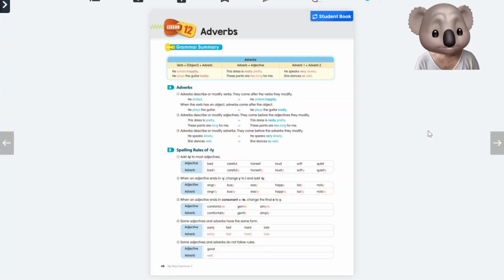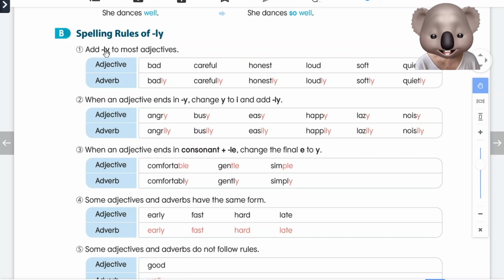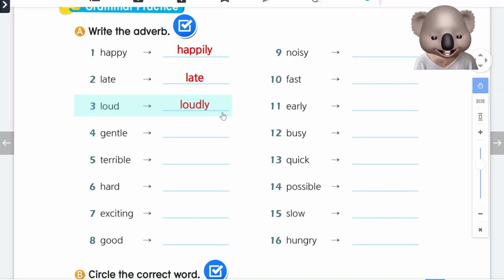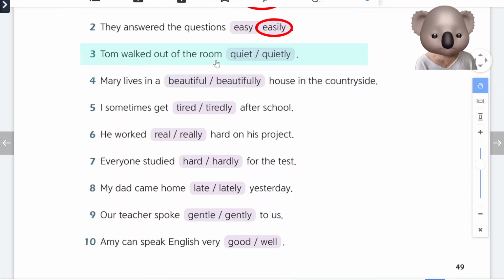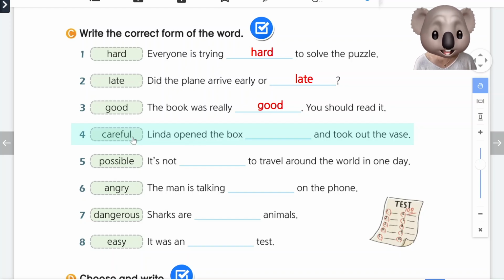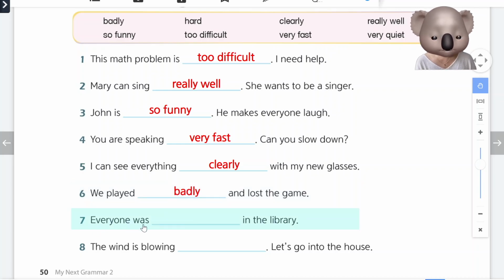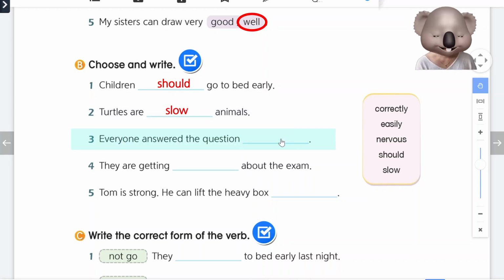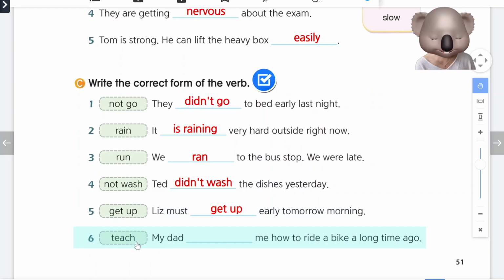📚My Next Grammar 2📚 - ✏️Lesson 12 WB✏️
00:30 🚀 Lesson 12 Review
04:52 🎯 Page 49
09:42 🎯 Page 50
13:27 🎯 Page 51

원바이원 학원 수업 📚My Next Grammar 2 📚를 수강 할 때 혼자서 하기 힘들었던 WORKBOOK 💯설명과 답을💯 다시 한 번 영상으로 확인하고 복습을 할 수 있는 영상입니다.

사용된 교재: My Next Grammar 2
출판사: 이퓨쳐(e-future)

✉️ Secret Message ✉️
Koala teacher is so funny!